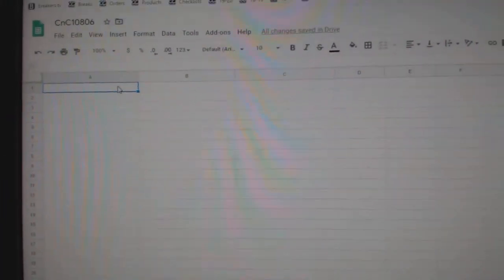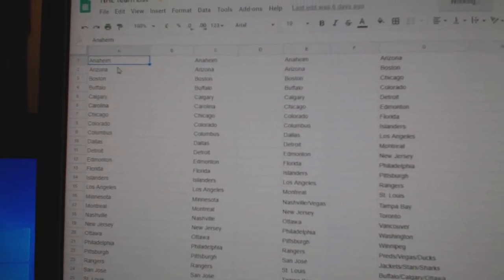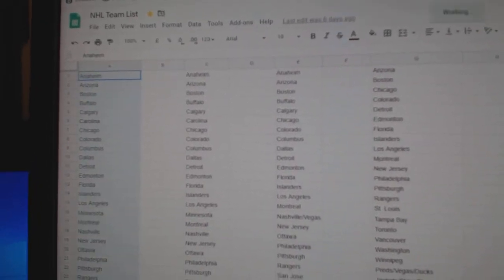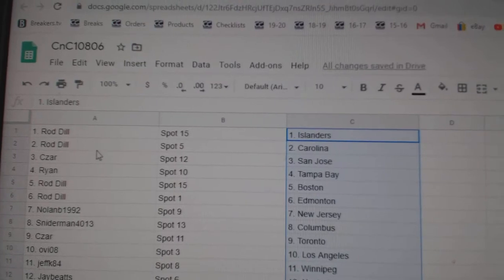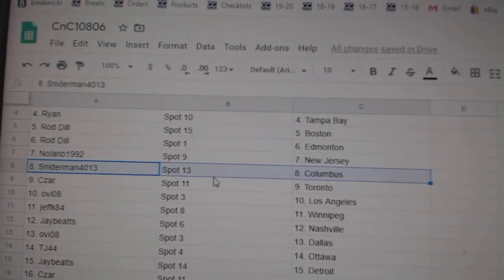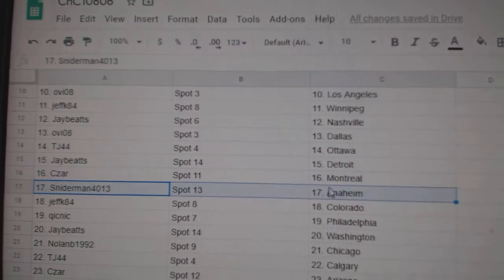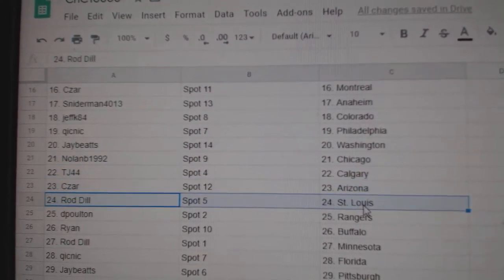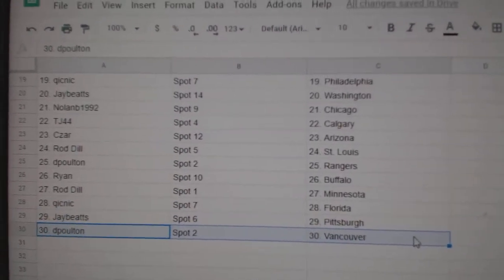Team Randoms - C&C GB #10,806